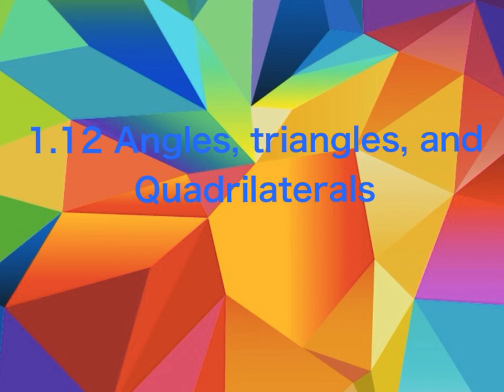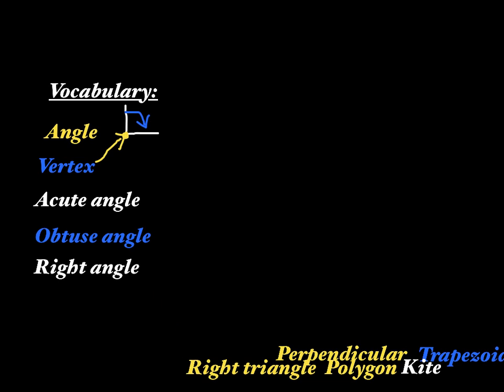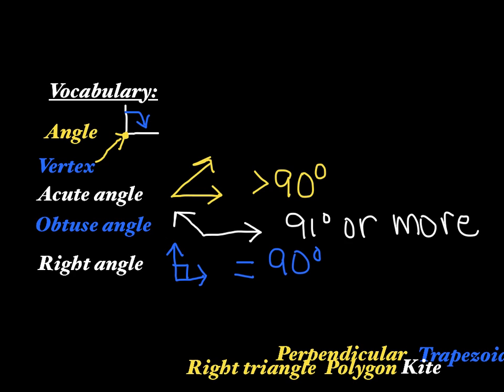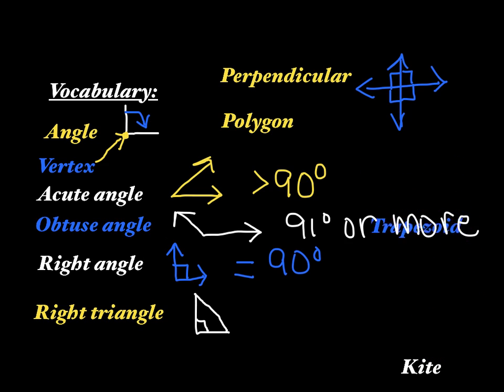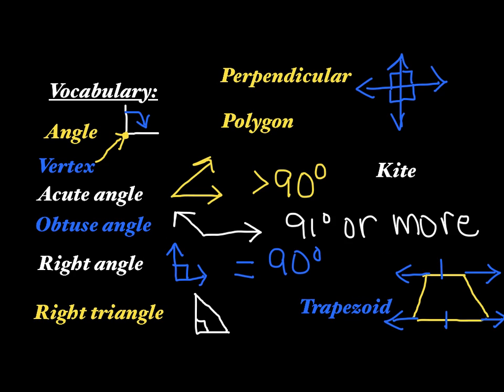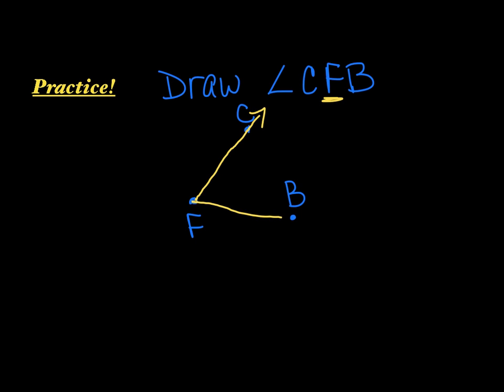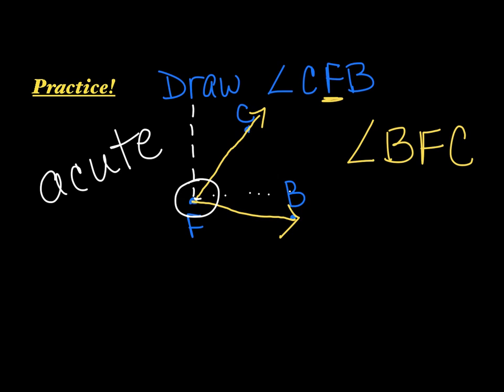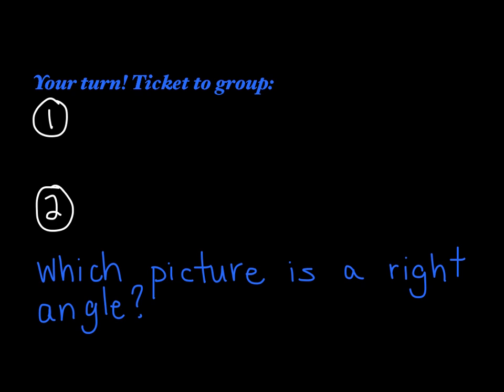L01 12 Angles, triangles, and quadrilaterals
introduction to angles with a focus on right angles